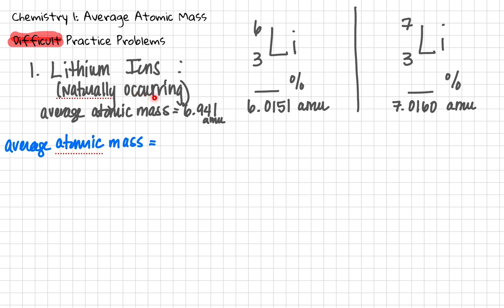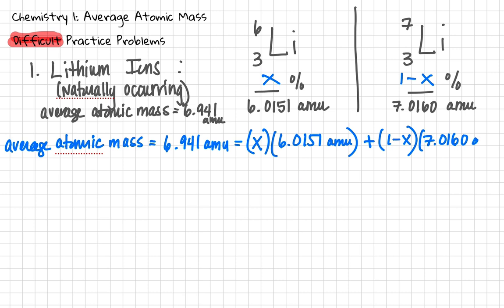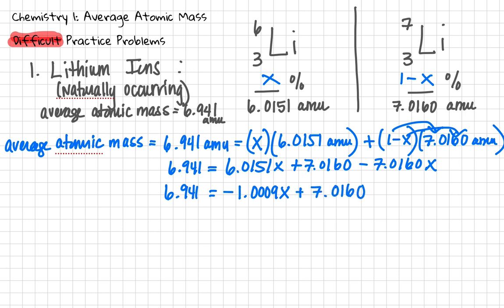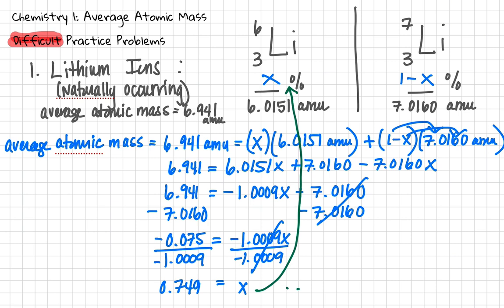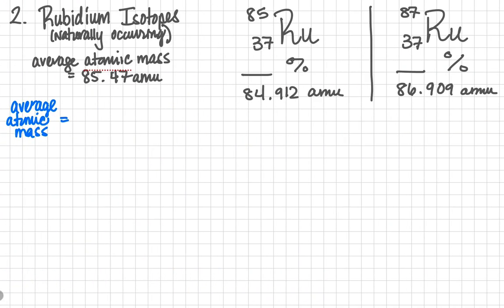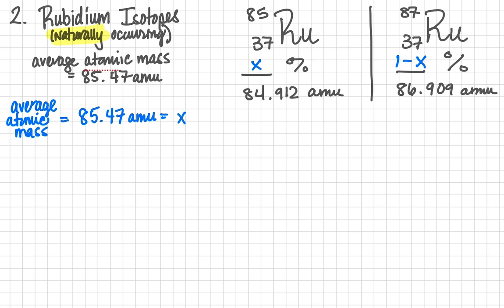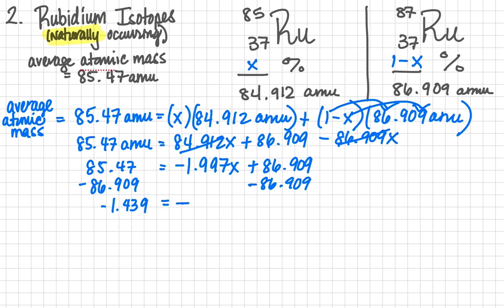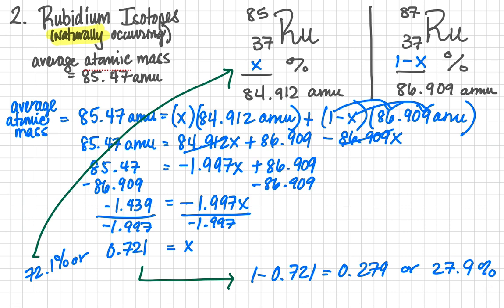Difficult Practice Problems: Average Atomic Mass (General Chemistry 1)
This video goes over difficult practice problems on the subject of average atomic mass.

I do not claim to always be correct. I only walk through the methods that have helped me be successful in learning material, solving problems, and passing all of the courses that I go over.